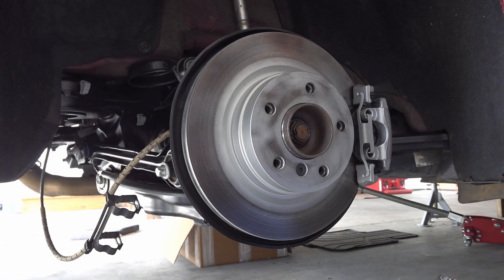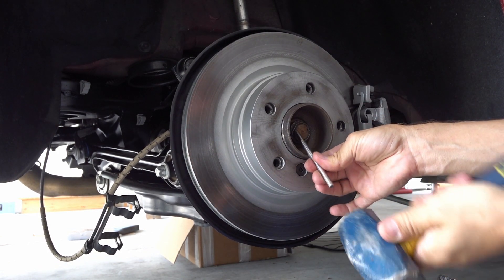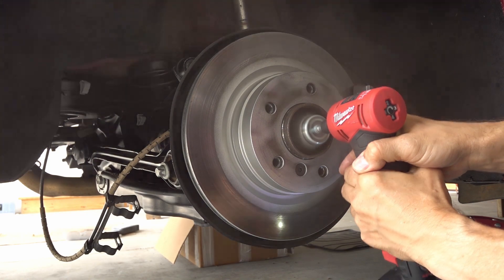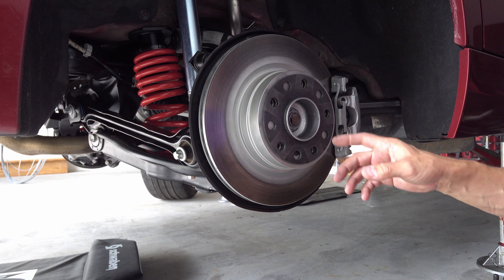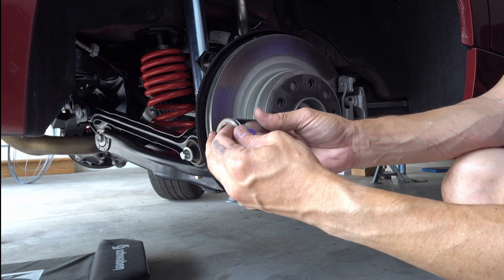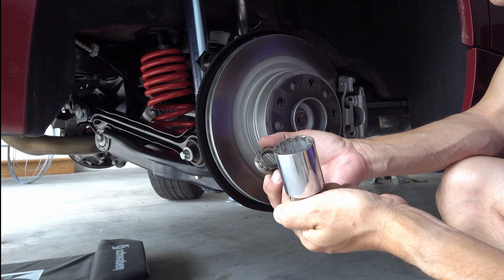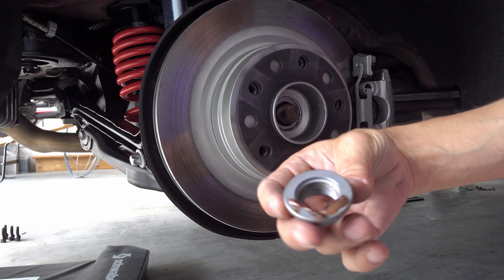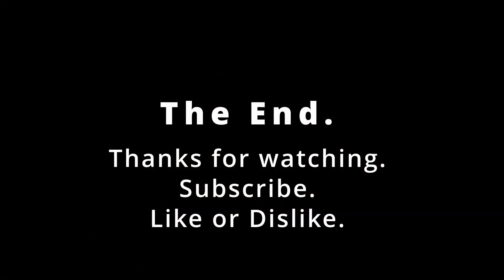BMW Axle Collar Nut Replacement | E90 325i 328i 335i M3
I wish this how-to was better than this. Nevertheless, here I'm presenting you another fail.

E90 328i part numbers:
Output shaft, left LK=86MM/D=38MM         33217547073
Output shaft, right LK=86MM/D=38MM   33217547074
Collar nut M24X1,5 ZNS3 from 10/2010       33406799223
Collar nut M24X1,5 up to 10/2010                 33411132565
Tightening specifications: 145 Nm and then 45 degree.
Just in case, 135i / 335i  - those have a 27 mm hut, torqued to 420 Nm.
And M3 S65 for some reason requires 300 Nm.
I'm not sure i would believe these numbers.